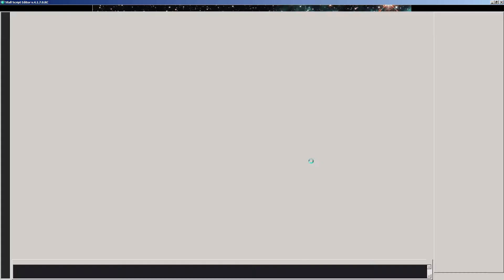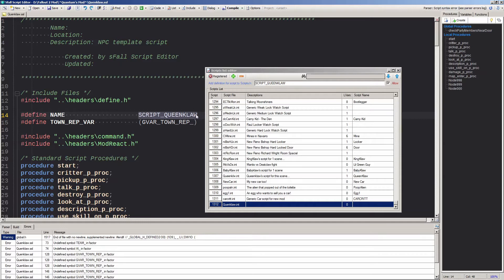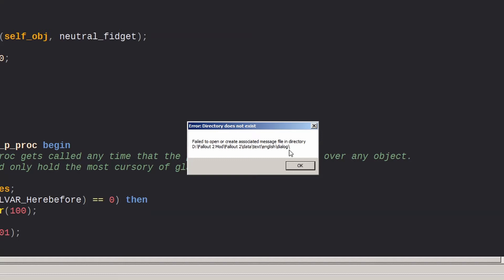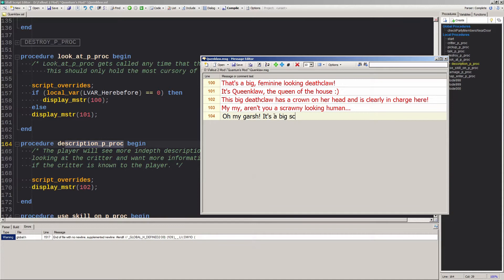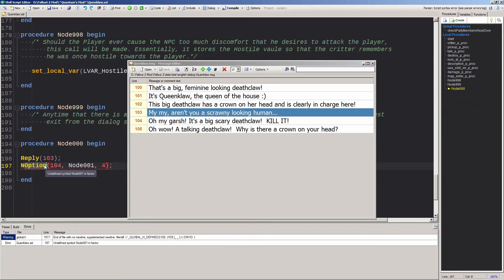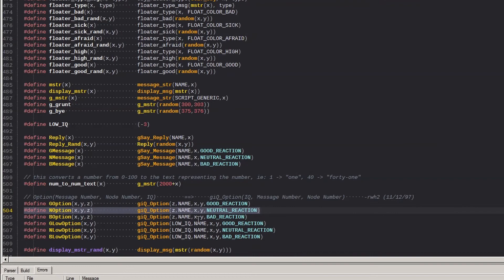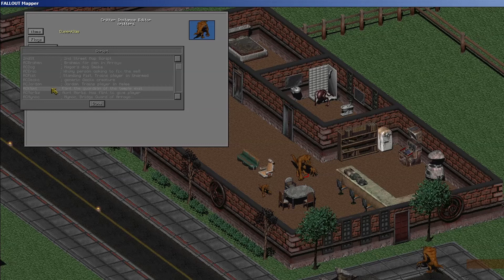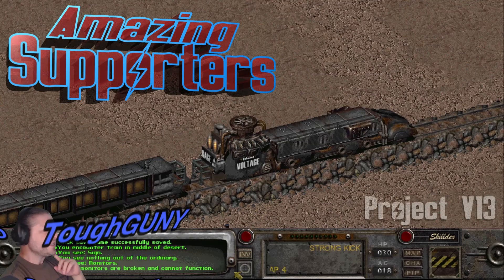Fallout 2 Modding - Basic Dialogue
This is a short video describing the very basics of the dialogue system.

The dialogue system is pretty complicated in Fallout 2, but because it uses the same
scripting system the rest of the game uses it's also incredibly powerful.
Eventually I'll cover a lot of the different details in the dialogue system and other scripting magic, but this episode just covers the basics:  How to edit the dialogue lines, how to refer to them from a script, how to make new dialogue nodes, and how to attach a script to a critter.

0:00 - Intro
0:18 - Open the Sfall Script Editor
3:08 - "Directory does not exist" error message when creating dialogues
3:40 - Dialogue line layout
6:48 - Creating new dialogue Nodes
7:07 - "Unhandled Exception" error message when creating new procedures
7:31 - List of different dialogue commands
8:44 - Adding a script to a critter in the Fallout Mapper
9:48 - "GDialog::Error Grabbing text message" error when testing dialogues in-game